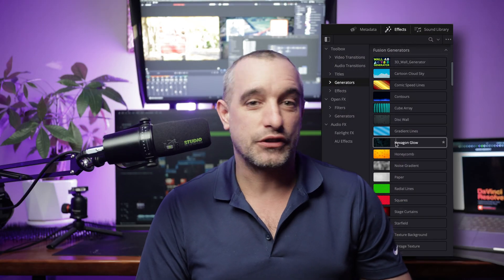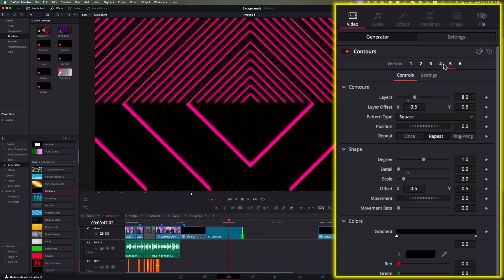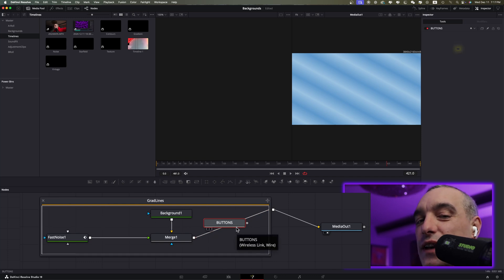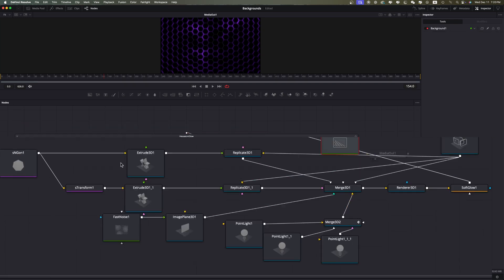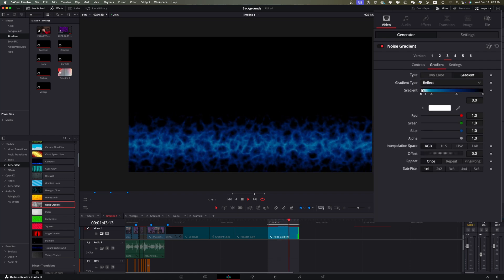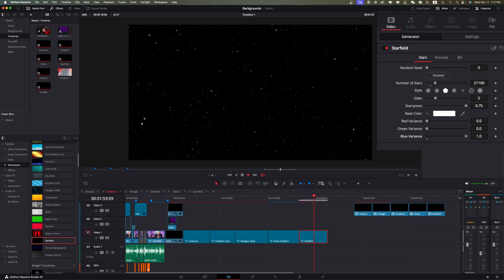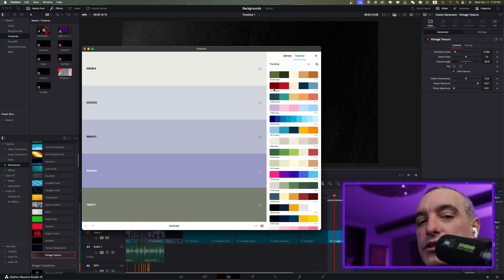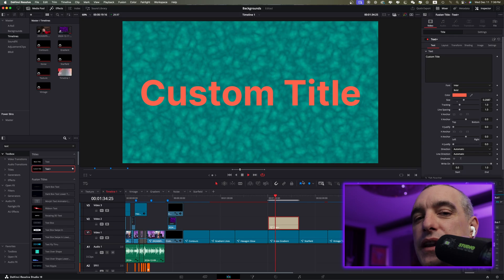Say Goodbye to Plain Backgrounds: 6 Creative Solutions in DaVinci Resolve!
Discover 6 creative ways to add and customize backgrounds in DaVinci Resolve directly from the Edit Page! Whether you’re editing YouTube videos, cinematic projects, or corporate content, these techniques will transform your visuals and take your editing to the next level. Learn how to adjust colors, patterns, and designs with built-in Generators to create eye-catching, professional results. Perfect for beginners and experienced editors alike, this tutorial makes background editing easy and fun. Don’t settle for plain—upgrade your videos today!

Need amazing music and SFX? Best bang for you buck from Audiio.

🚀 The Best AI Tool for Creators! 🤖

The mouse I use
(For Mac) (Black for Mac)
(For PC) (Black for PC)

My Gear:
Laptop 16"
Audio Interface
Pro Headphones
Main Light
RGB Lights

Storage:
Case for SSD
Fast SSD 2T

Monitors
40" Monitor
27" Monitor.

Supporting each other is good Karma! Everything, even comments and likes are greatly appreciated!

00:00 Intro
00:24 Background 1 Contours
03:46 Background 2 Gradient Lines
06:06 Background 3 Hexagon Glow
08:30 Background 4 Noise Gradient
10:32 Background 5 Starfield
12:50 Background 6 Vintage Texture
13:31 Coolors